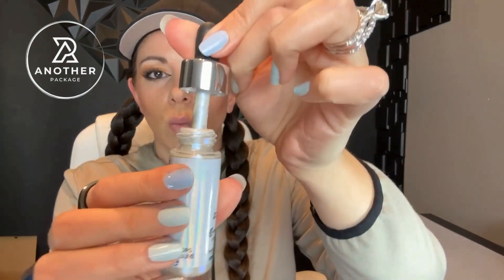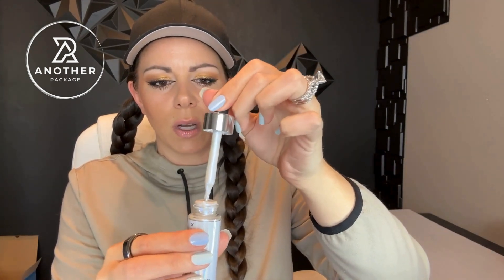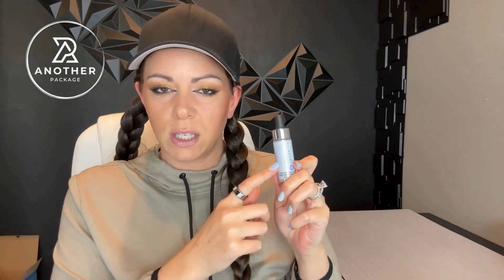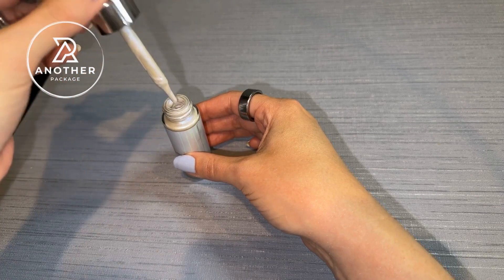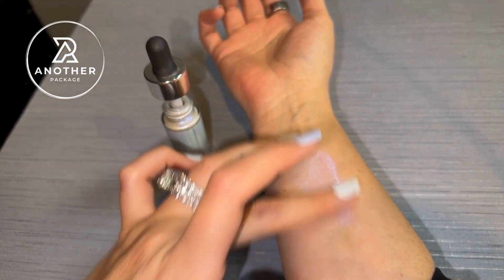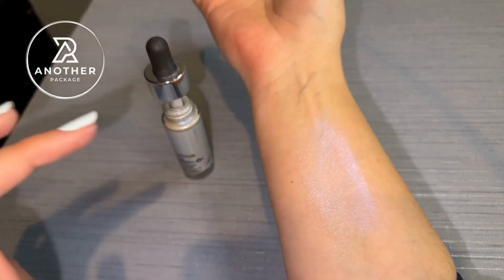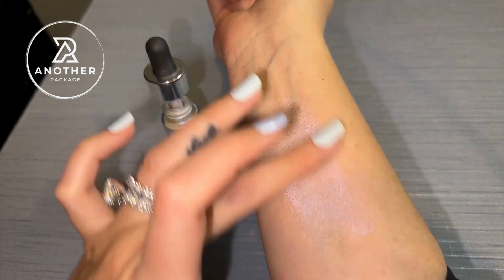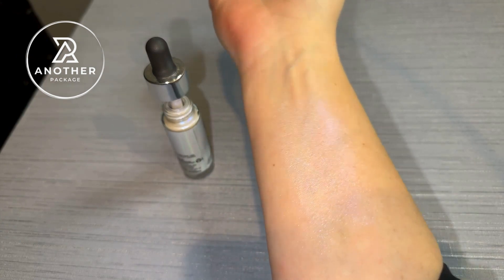Cover FX Custom Enhancer Drops, HALO Review + Swatches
This is my review and swatches of the Cover FX Custom Enhancer Drops in the shade HALO. @CoverFX